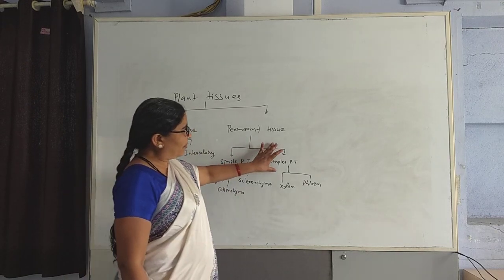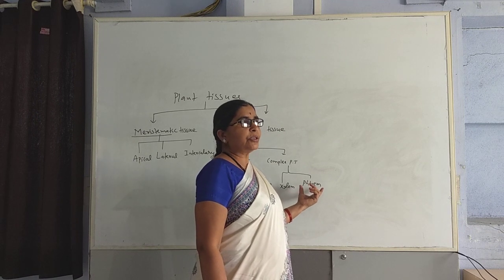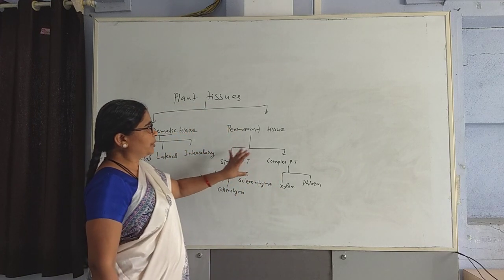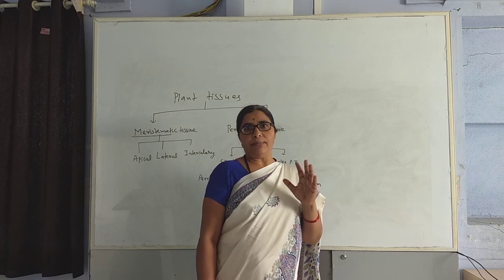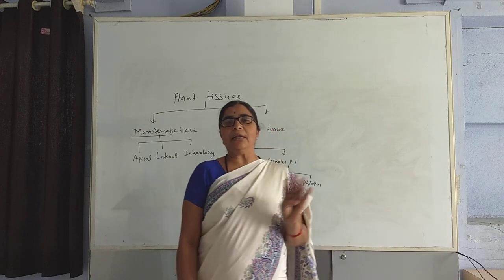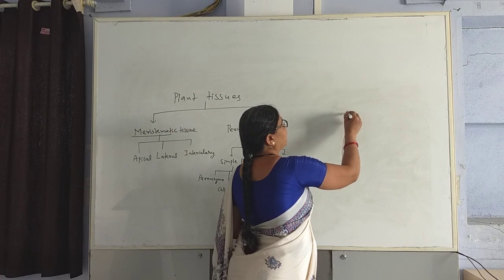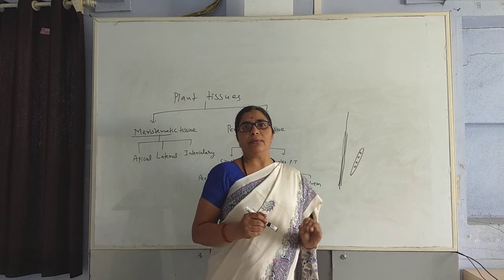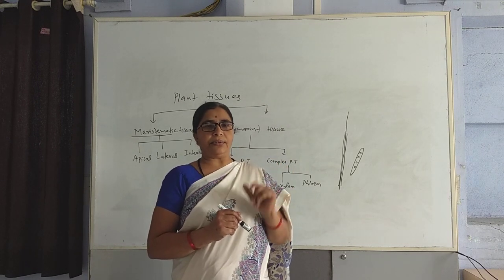IX STD BIOLOGY, chapter no 07: TISSUES (Part 2)